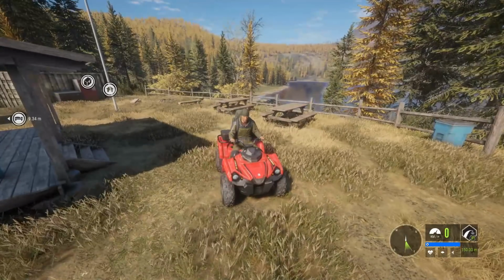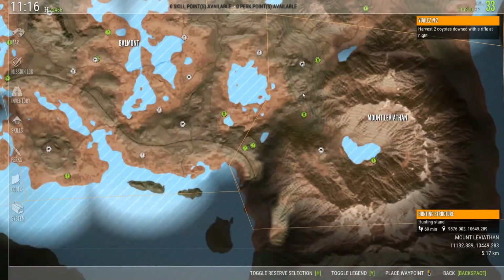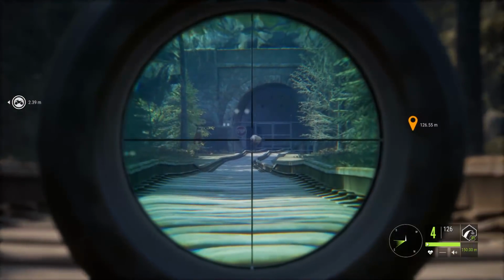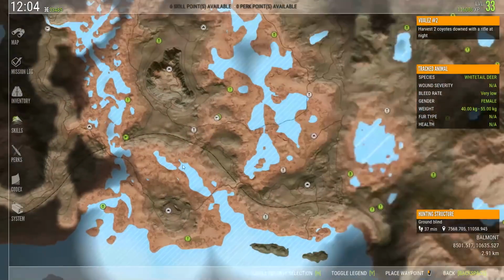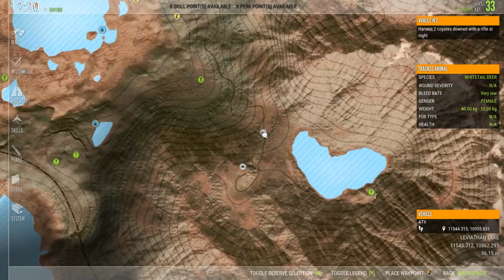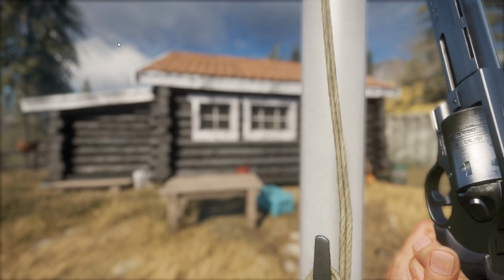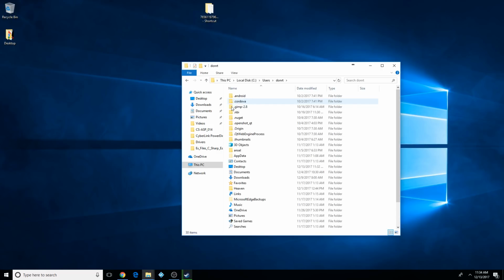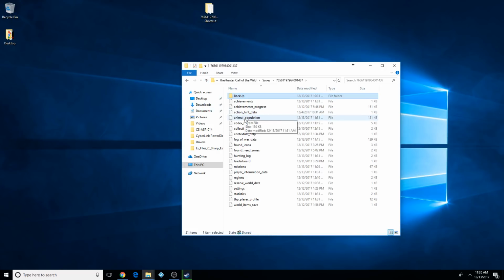The Hunter: Call of the Wild make EASY money 2018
In this video I show you how to make money the easy way in Hunter: Call of the Wild

not sure if you would call this an exploit, or a glitch, it seems to follow normal game mechanics to trap animals.  Also show you how to reset your animal population file.
The Hunter COTW